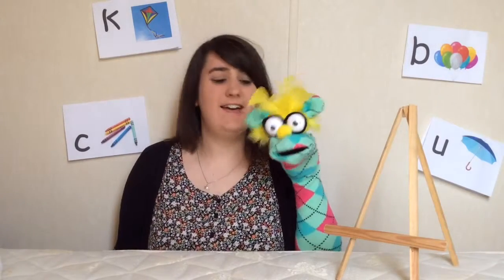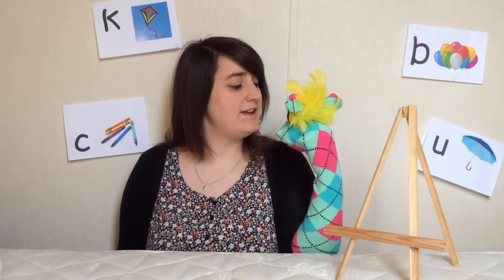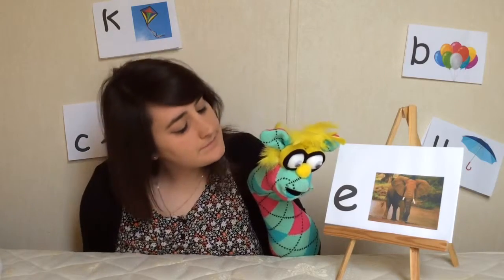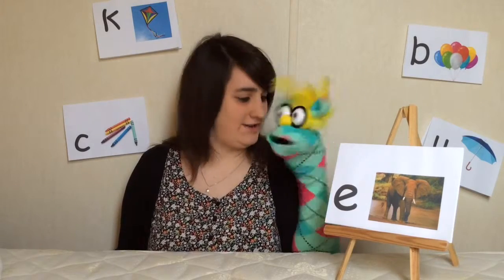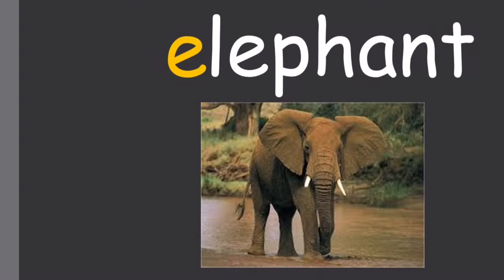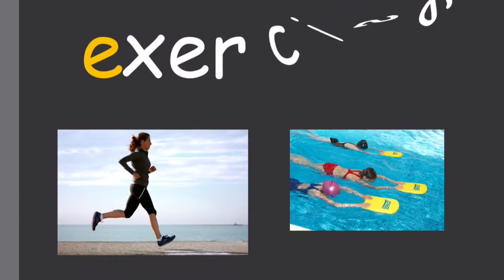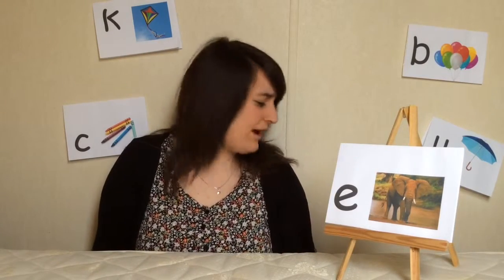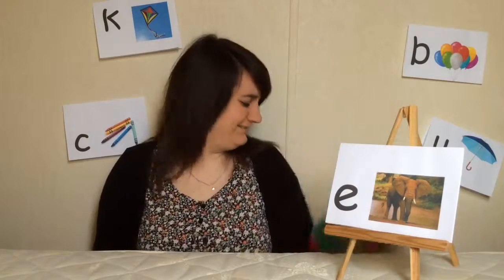Phonics 'e' sound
Helping your little ones to learn their Super Sounds. Today we look at 'e'.